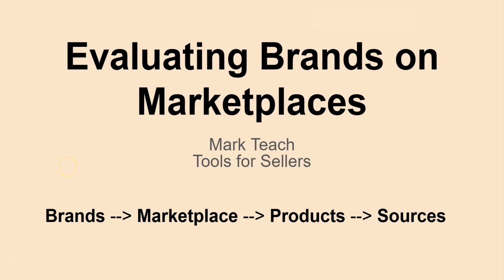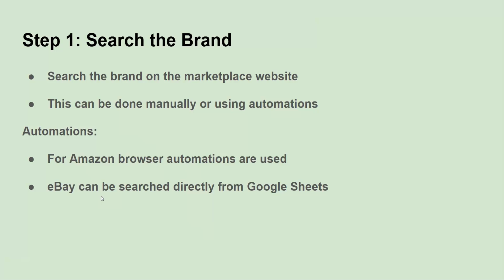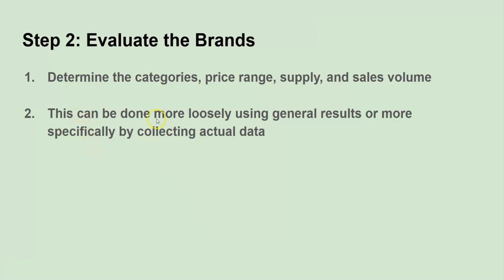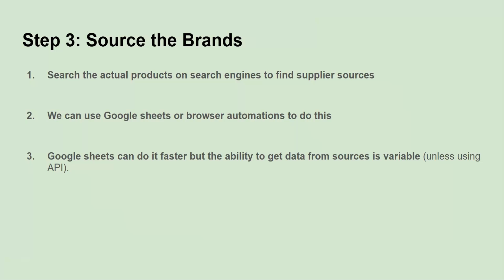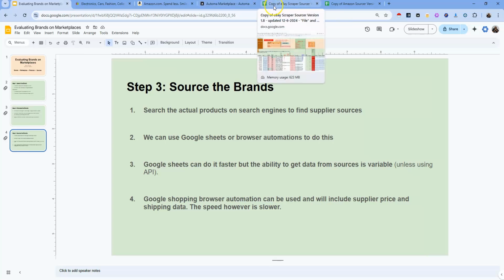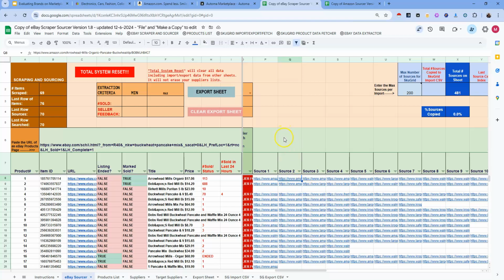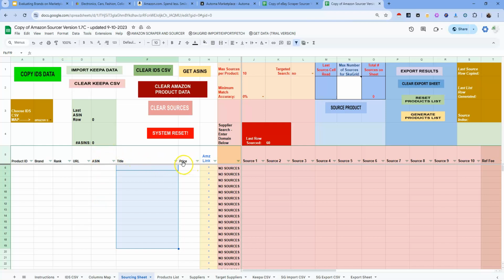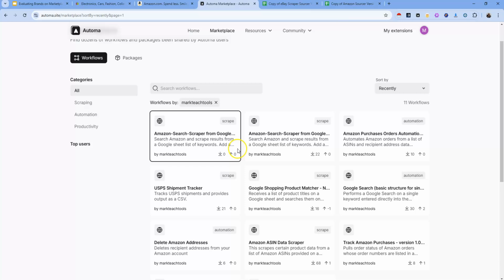Evaluating Brands on Marketplaces such as Amazon or eBay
Brands are the pathway to products as they comprise a large number of customer searches on popular marketplaces. If you find the right brands then you find the right products. This is really crucial when doing manual product research which allows us to find more profitable products from more obscure brands.

View My Free Course on Product Research which is a "Living Document" meaning that I'm adding content to it regularly as I develop new tools and methods. It is basically an organization of my content into an exact order with commentary and links to the exact tools needed for each part of the process. This is better than just browsing YouTube which may have some outdated videos and is not in any exact logical order that you can easily follow.

MY RESOURCES

RECOMMENDED SOFTWARE